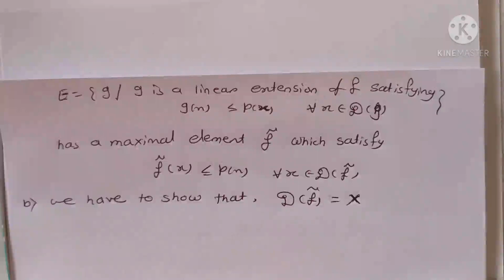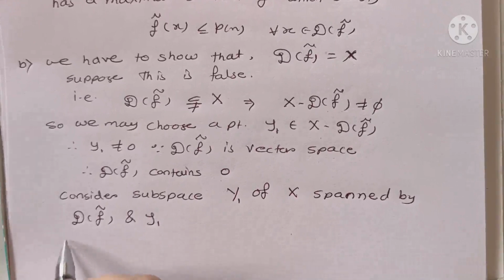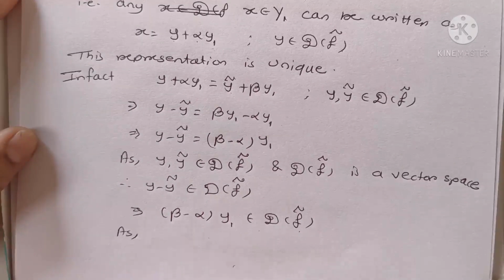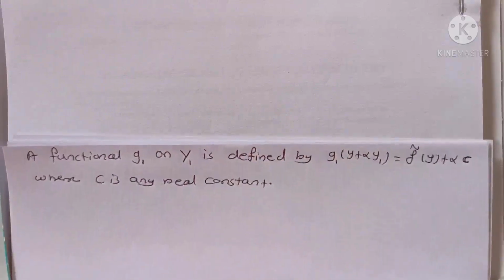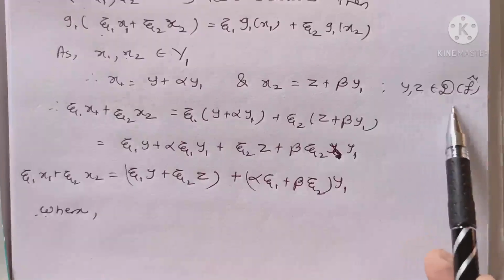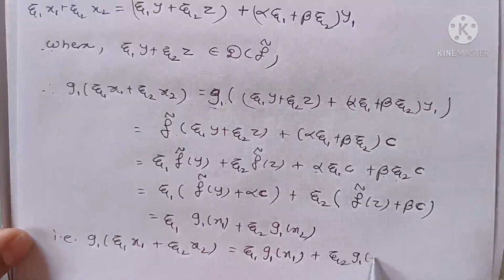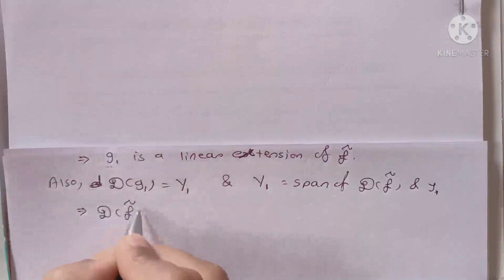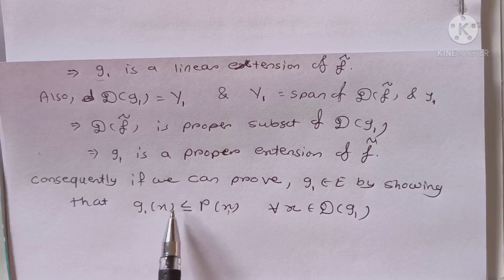Functional Analysis I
Hahn Banach Theorem (Extension of Linear Functionals) Part-II